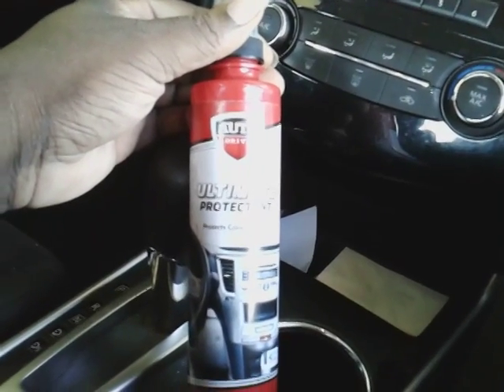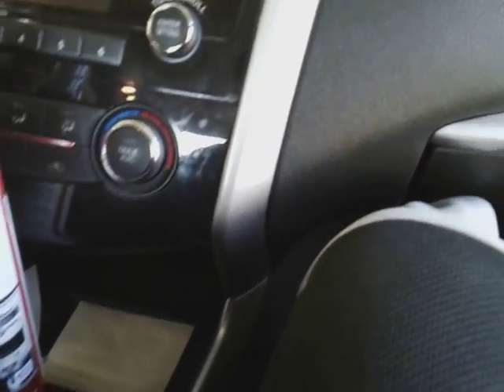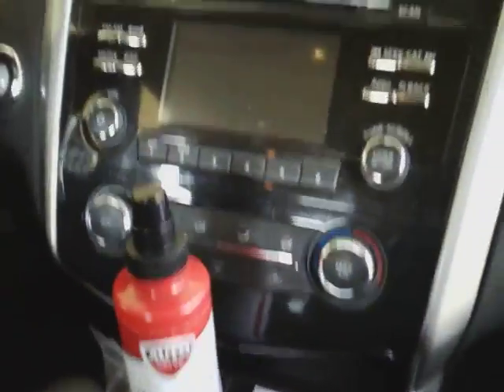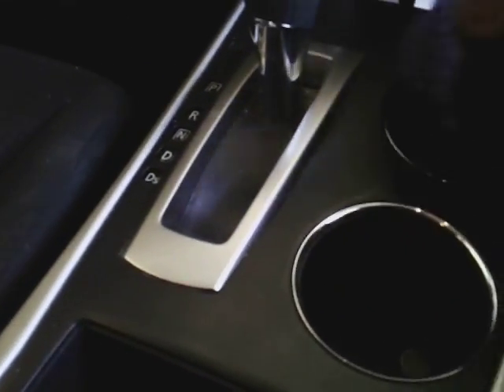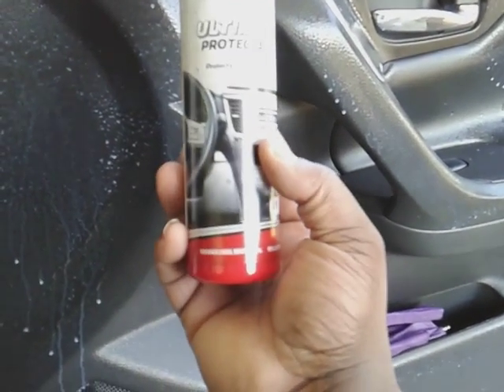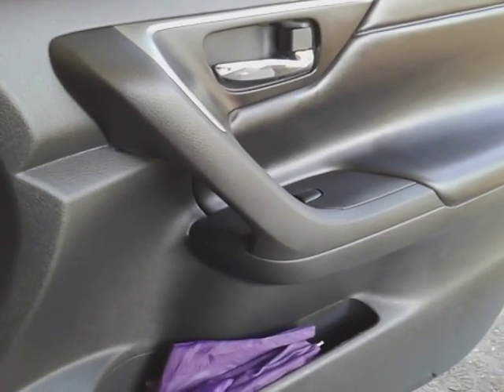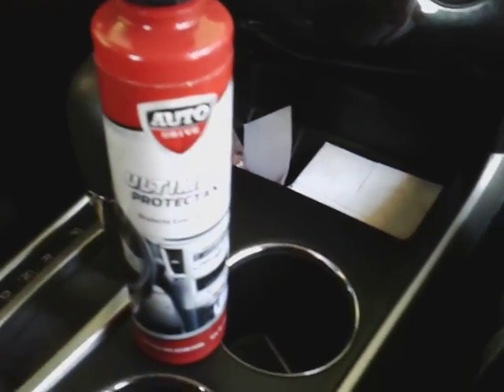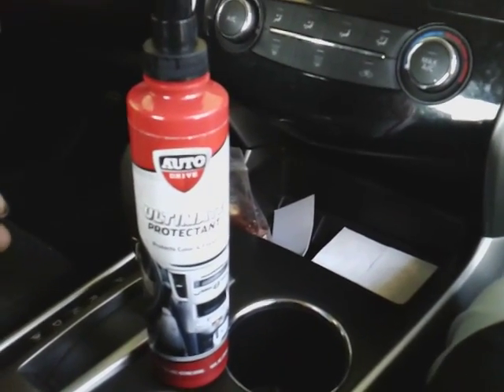Auto drive ultimate protectant review